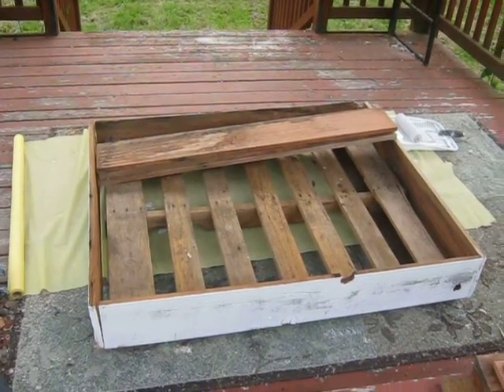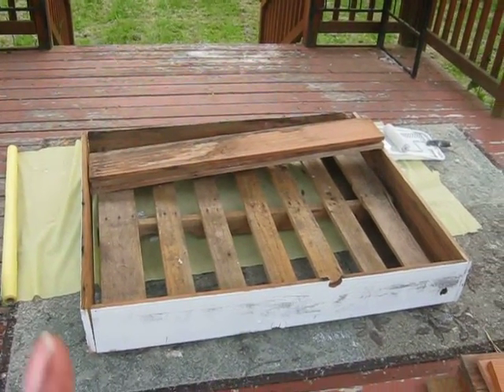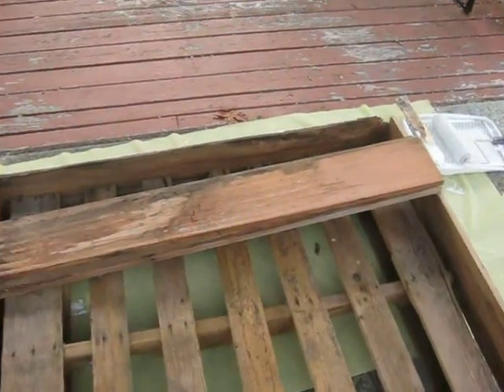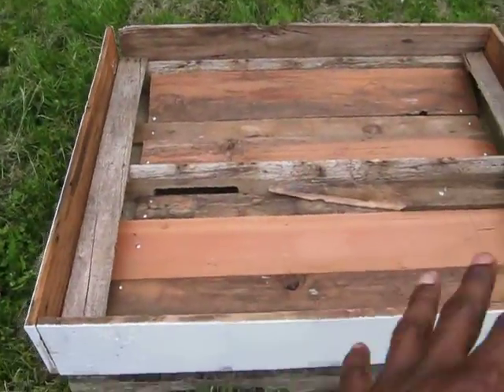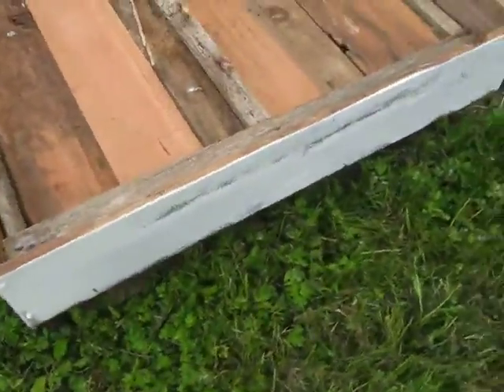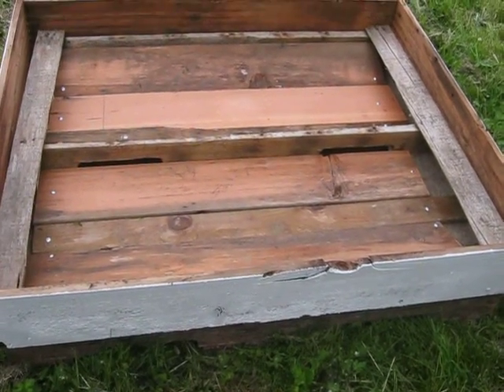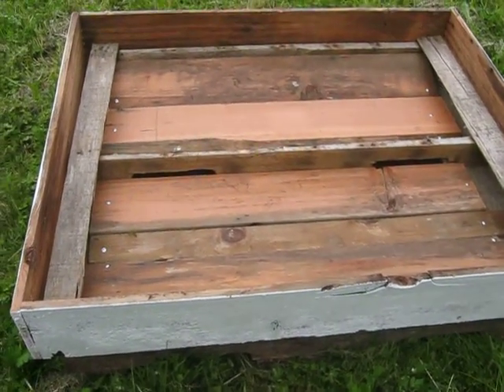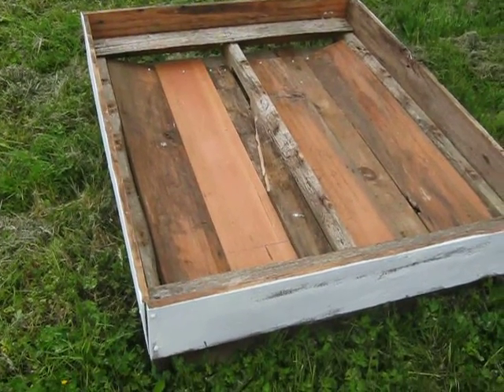Garden Bed 1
Explaining construction of a Garden bed made out of a pallet